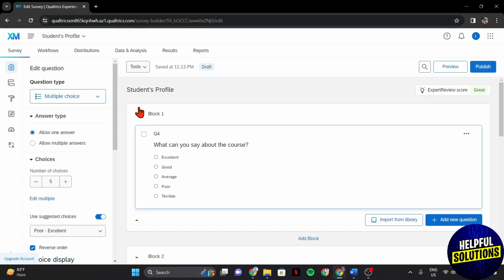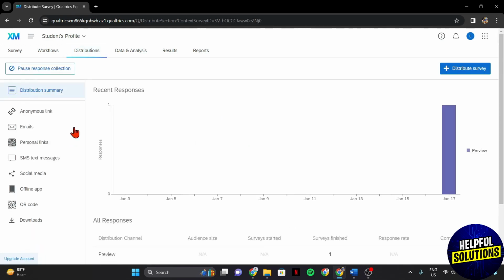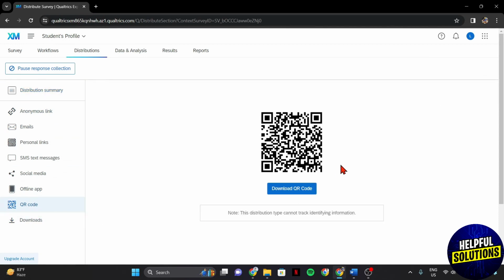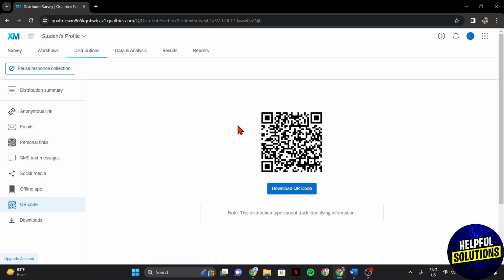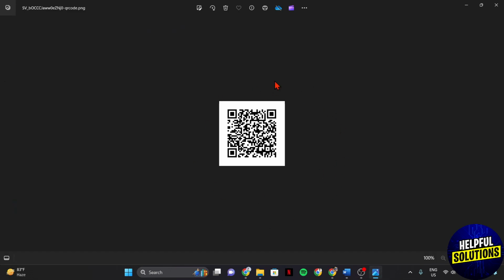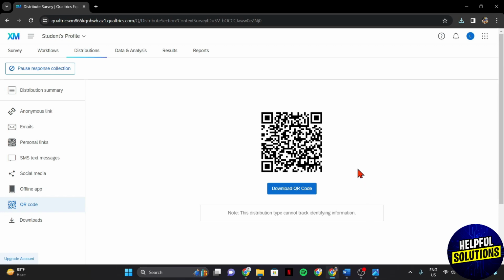How To Get Survey QR Code From Qualtrics (How To Add Or Make QR Code For Qualtrics Survey)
How To Get Survey QR Code From Qualtrics (How To Add Or Make QR Code For Qualtrics Survey). In this video tutorial I will show how to get survey QR Code from Qualtrics.